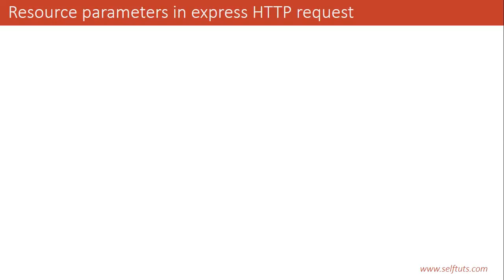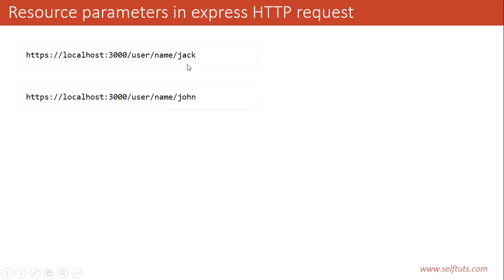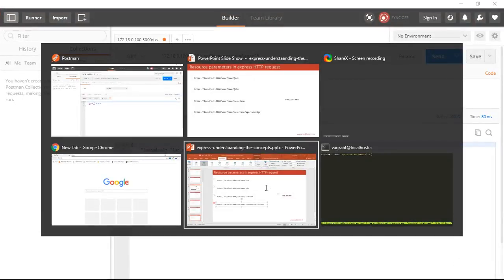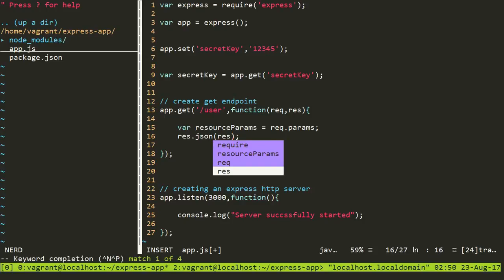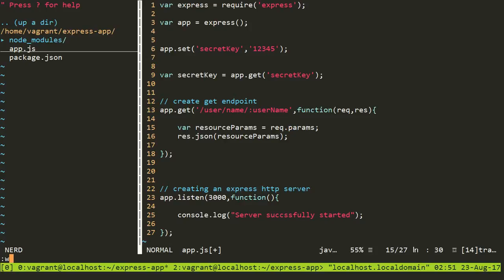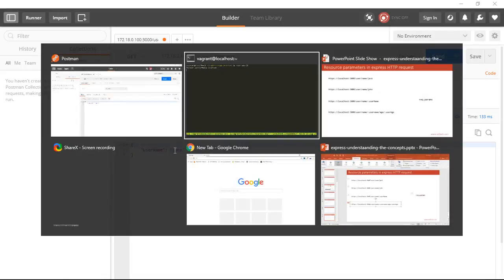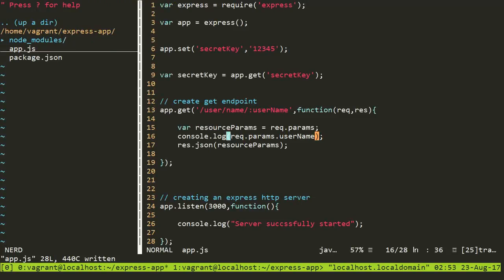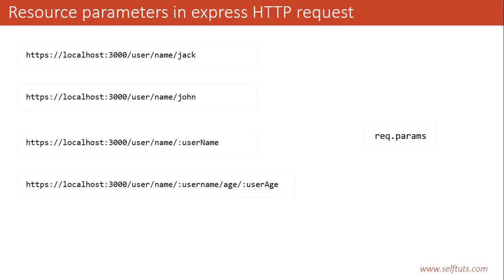Part 9 - Resource parameters in express HTTP request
You can send data in express http request in multiple way and one of them is by using resource parameters. You can send more than one resource parameter and access it inside your express app.